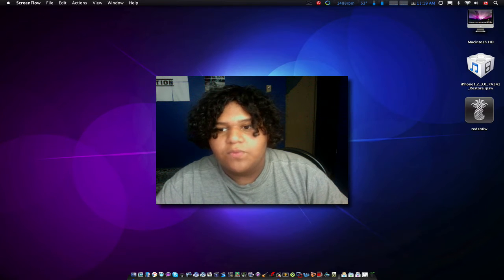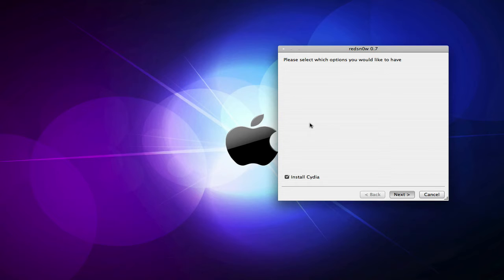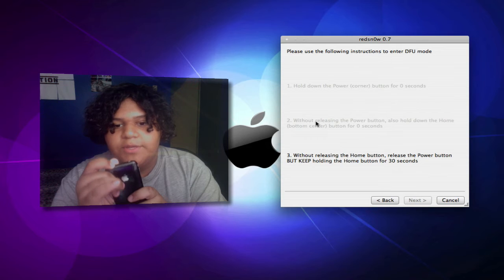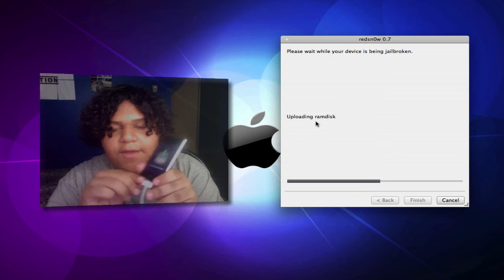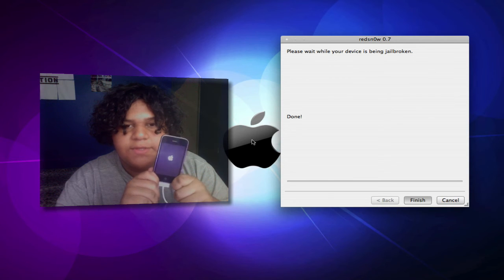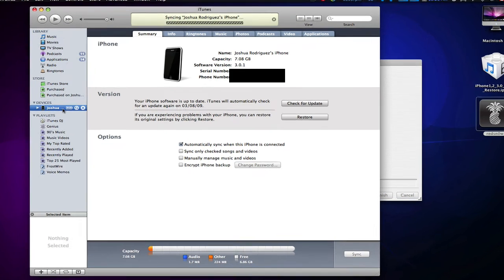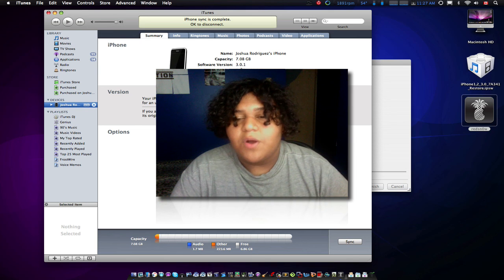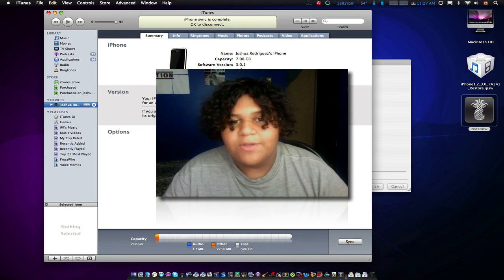How To Jailbreak Firmware 3.0.1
Hey Guys apple has now updated there 3.0 firmware so time for a new jailbreak